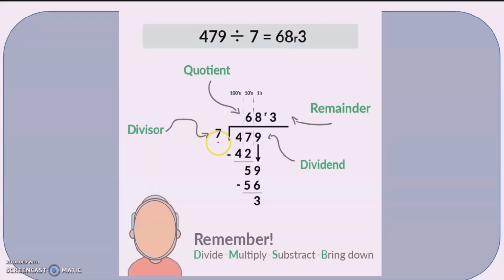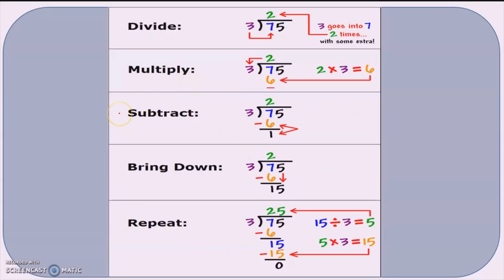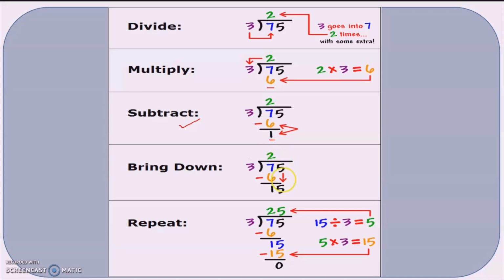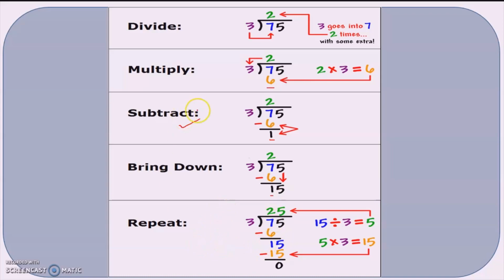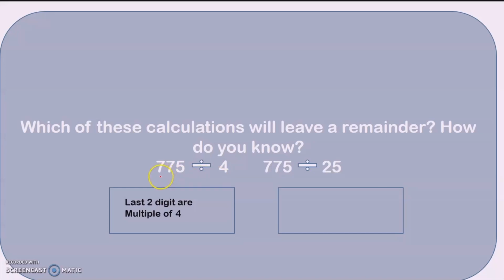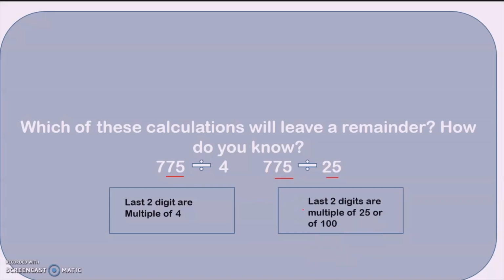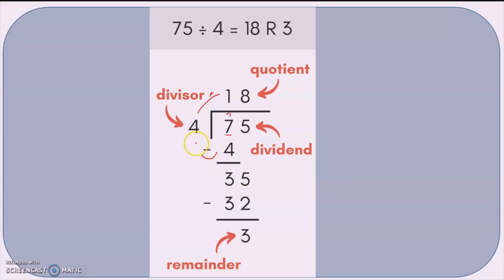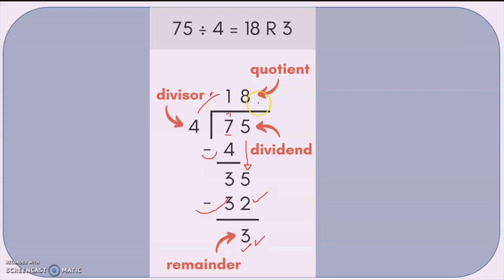Long Division with 2-Digit Divisors | how to do long division Long division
Learn More @learnwithhafsa10
 @mathantics @MathwithMrJ Free math videos and additional subscription based content!